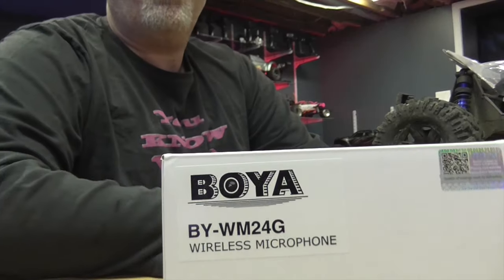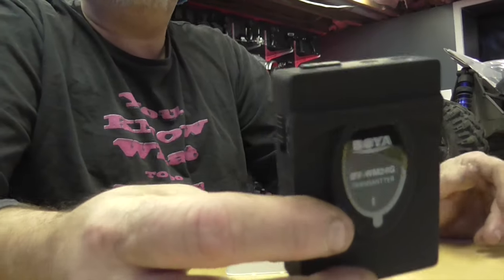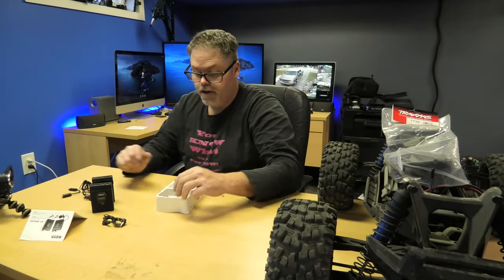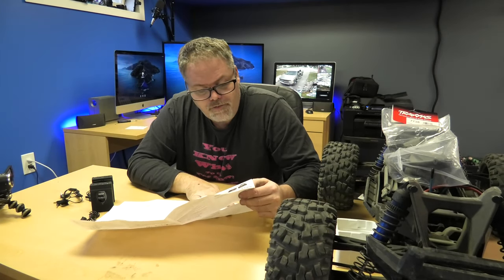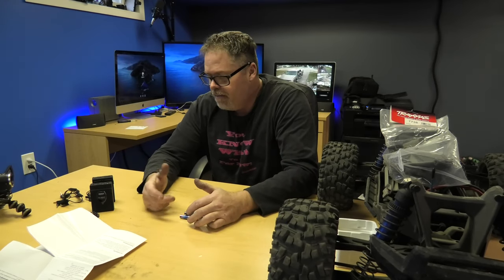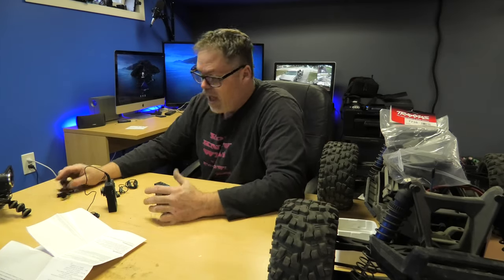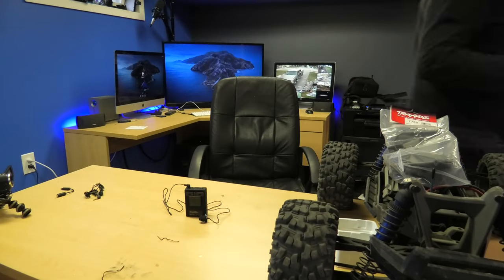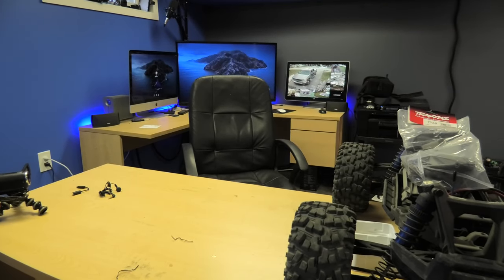BY-WM24G BOYA That Works Ok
Well this seems to work ok for know until I can buy a more expensive one.

BOYA BY-WM24G 2.4GHz Wireless Lavalier Microphone System with Real-time Monitor for Canon 6D 600D 5D2 5D3 Nikon D800 D3300 DSLR Cameras Sony A9 Panasonic Camcorders

BillSiff (GoGlass)
1289 Confederation St,
Unit 3
Sarnia Ont.
Canada
N7S 4M7

2540 Lapeer Rd,
Port Huron,